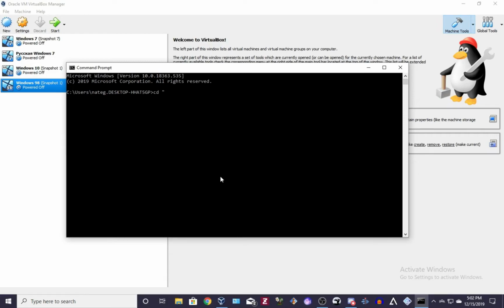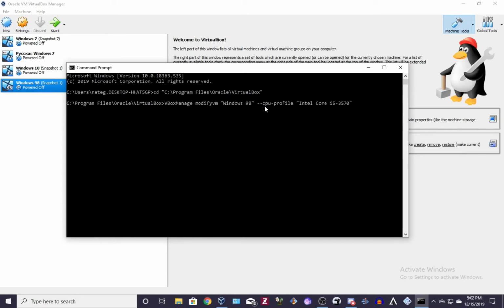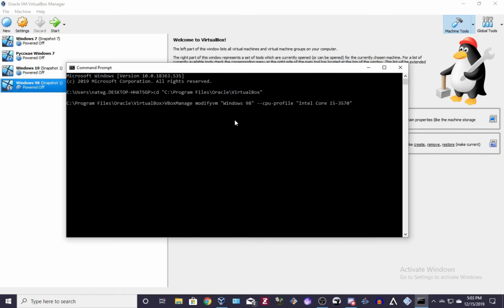Emulating a CPU - VirtualBox Tutorials E1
Welcome to the first episode of my VirtualBox tutorials, where today I will be showing you guys how to emulate a CPU other than your current one.
Examples of the commands used:
cd "C:\Program Files\Oracle\VirtualBox"
VBoxManage modifyvm "VM Name" --cpu-profile "Intel Core i5-3570"